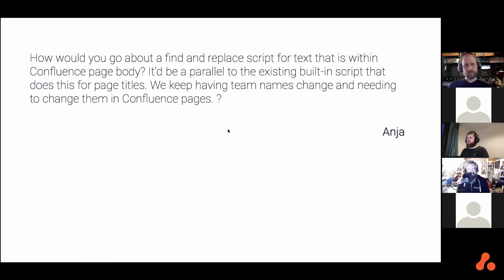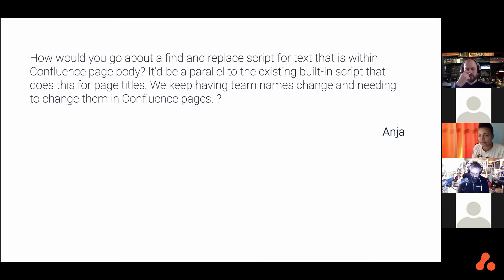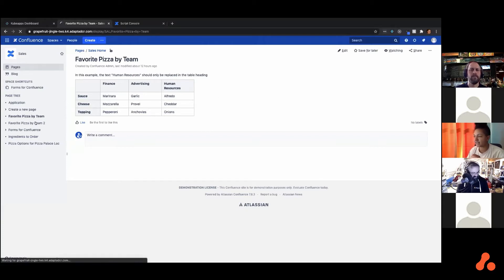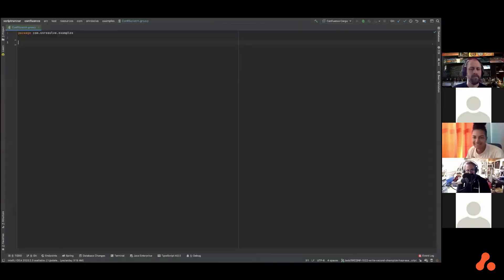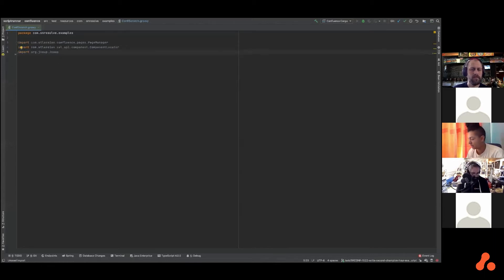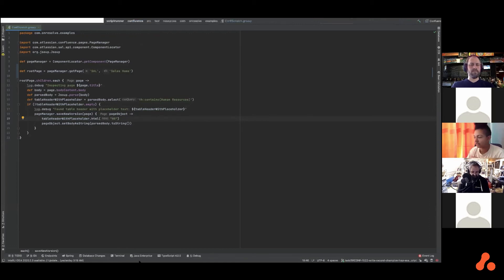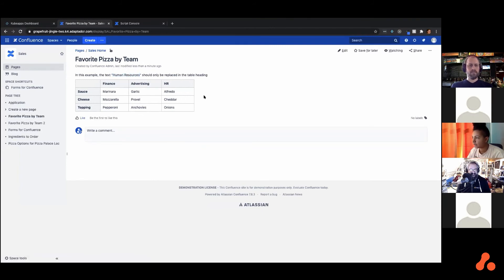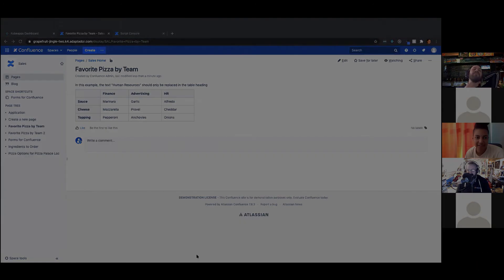Find and replace text across several Confluence pages at once | ScriptRunner Server/Data Center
Find and replace text across several Confluence pages at once using a ScriptRunner script.